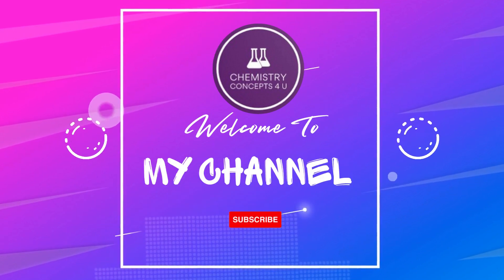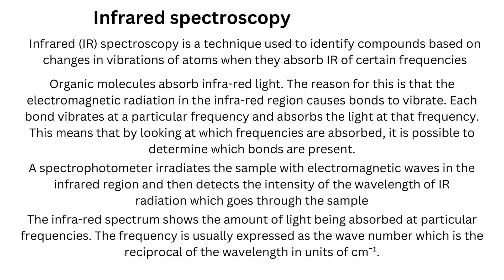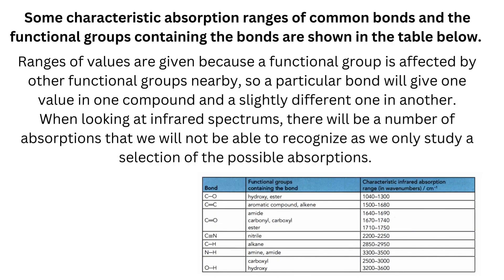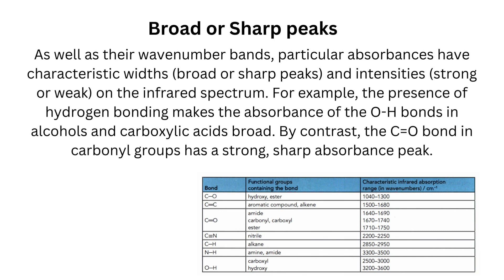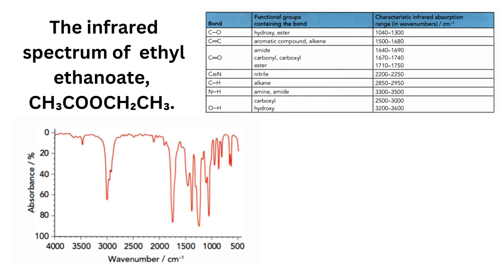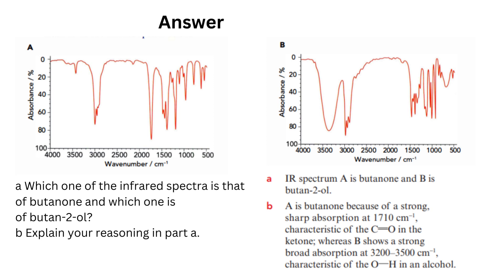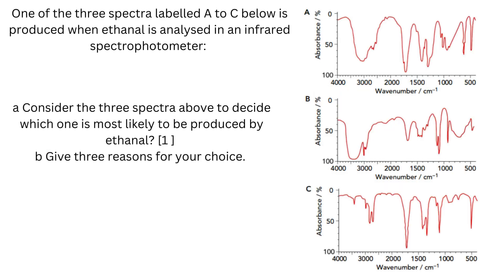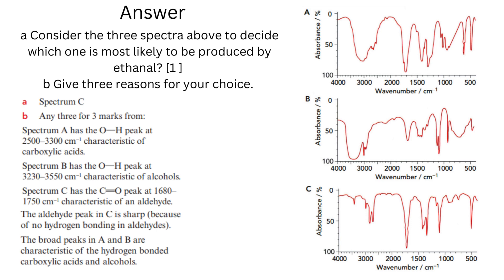Analytical Techniques / Cambridge/ AS level Chemistry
This video helps to understand the following concepts
Candidates should be able to:
analyse an infrared spectrum of a simple molecule to identify functional groups (see the Data section for the
functional groups required)